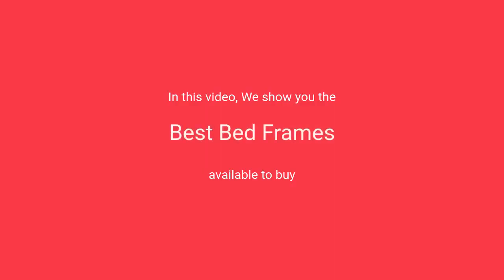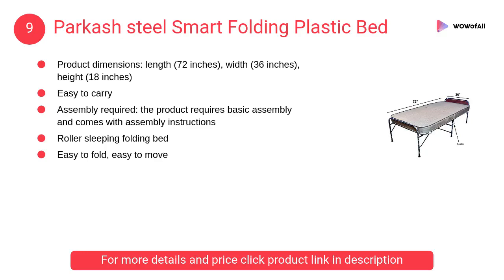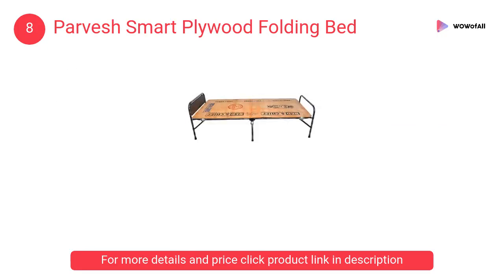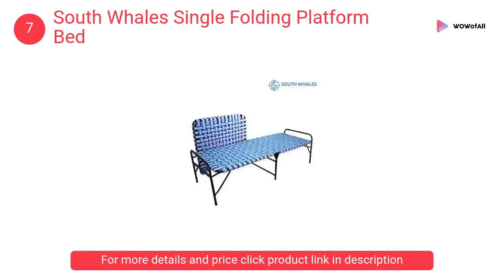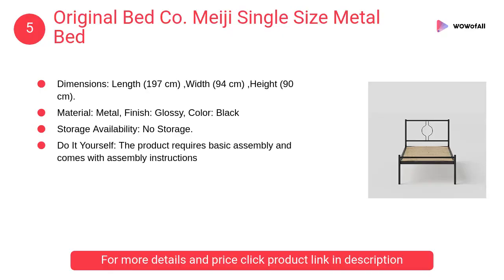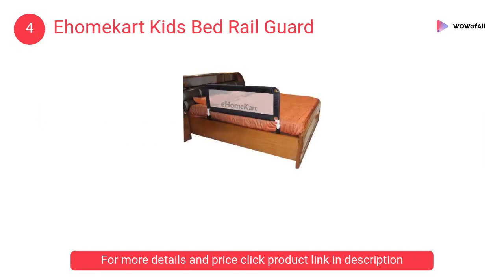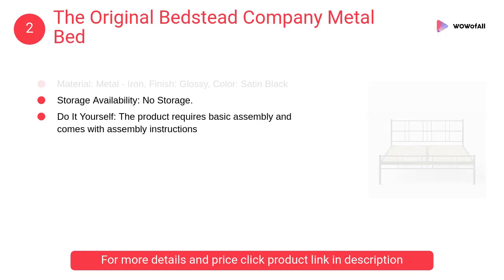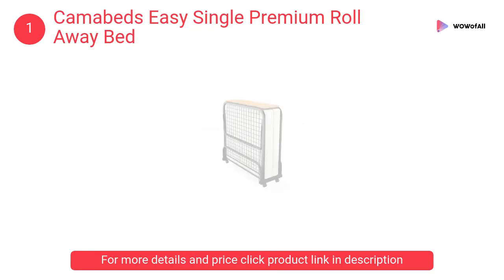Best Bed Frames in India: Complete List with Features, Price Range & Details - 2019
1. Camabeds Easy Single Premium Roll Away Bed

• Primary Material: Carbon Steel
• Color: Black, Style: Contemporary
• Made of Reinforced Carbon Steel
• Equipped with 360° castor wheels

2. The Original Bedstead Company Metal Bed

• Material: Metal - Iron, Finish: Glossy, Color: Satin Black
• Storage Availability: No Storage

3. Klassic Single Size Folding Bed

• SIZE: Large , MATERIAL - Wood
• delivered in a pre-assembled state
• Simple mechanism, easy to fold and open

4. Ehomekart Kids Bed Rail Guard

• High quality netting material
• Can be folded up to 180 degrees when not in use
• convenient to assemble and easy to fold

5. Original Bed Co. Meiji Single Size Metal Bed

• Material: Metal, Finish: Glossy, Color: Black

6. AmazonBasics Queen Foldable Steel Bed

• offers a quiet, noise-free
• Made of durable steel
• Provides extra under-the-bed storage space
• Fast and easy setup-no tools required
• Accommodates a matching-size mattress

7. South Whales Single Folding Platform Bed

• supportive foundation for a mattress
• no box spring needed
• fast, easy setup-no tools required

8. Parvesh Smart Plywood Folding Bed

• Easy to fold, easy to carry
• Roller sleeping folding bed

9. Parkash steel Smart Folding Plastic Bed

• Assembly required
• Easy to fold, easy to move

10. Sharma Steel Industries Folding Bed

• No Assembly Required
• helps in balancing weight

1. Kurtzy Folding Bed Cot
2. NA ENTERPRISESS Single Foldable Bed
3. MANTRA Wooded Foldable Bed

What is the best bed frame?
Is plywood good for bed?
What are bed frames made of?
What is a bed with storage underneath called?
Are metal bed frames good?
What should I look for when buying a bed frame?
Which is the best plywood for bed?
How thick should Plywood be for a bed?
Can you use a piece of plywood instead of a box spring?
Do metal bed frames squeak?
Do bed frames matter?
Why do bed frames creak?
Which brand of plywood is best?
Does putting plywood under a mattress help?
Are metal or wood slats better?
Do beds need frames?
Do bed frames make a difference?
Why do bed frames exist?